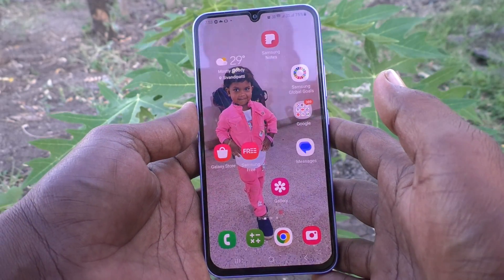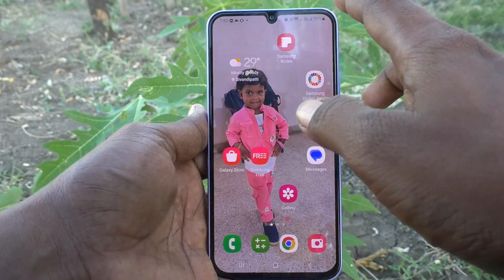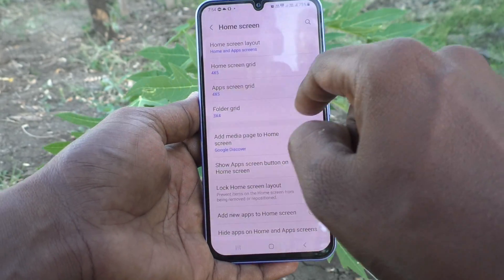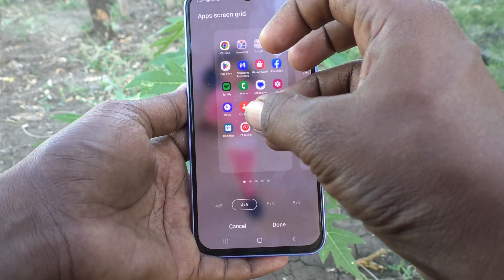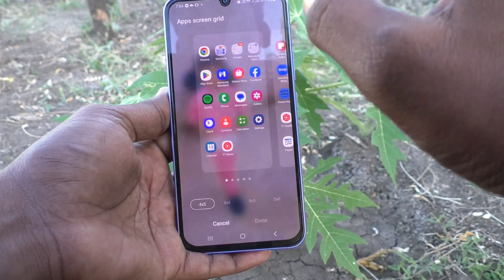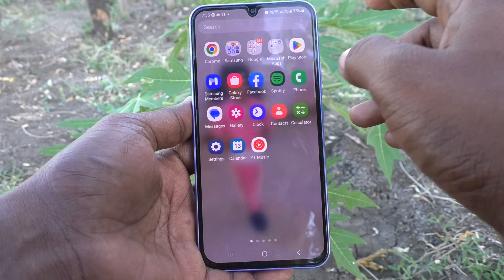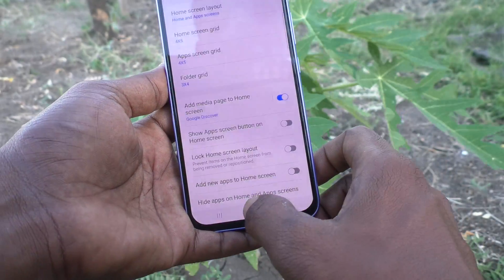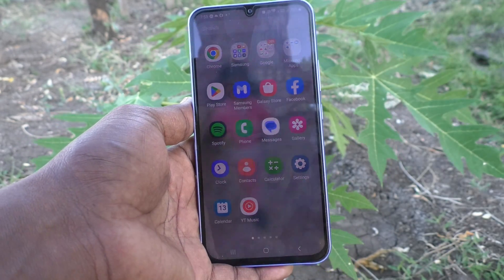How to change app icon size in Samsung Galaxy A34 5G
Samsung Galaxy A34 5G app icon size change settings: Learn here how to change app icon size in Samsung Galaxy A34 5G smartphone.